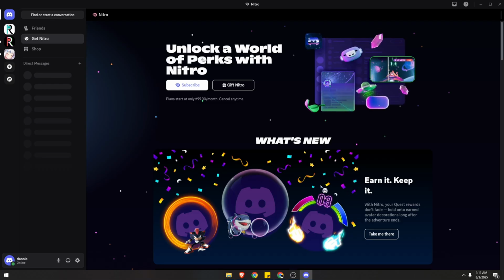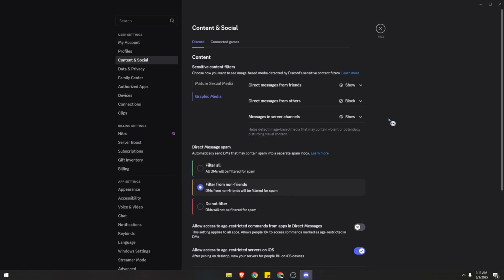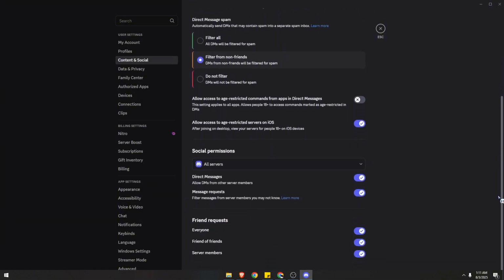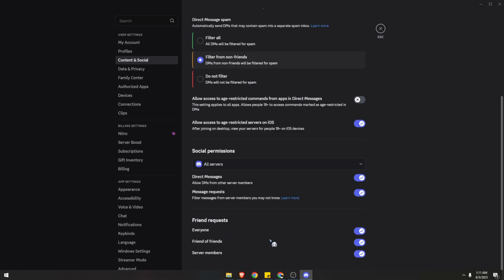How to View and Manage Friend Requests on Discord – Full Guide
You’ll learn how to see and handle incoming friend requests on Discord. This is how to manage friend requests step-by-step for better social control.